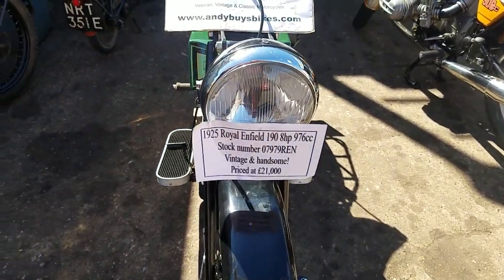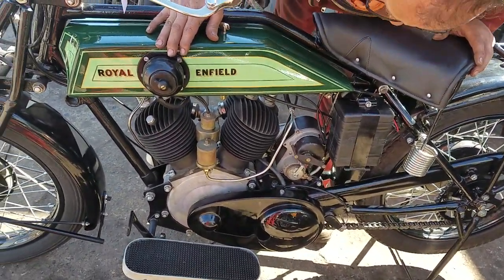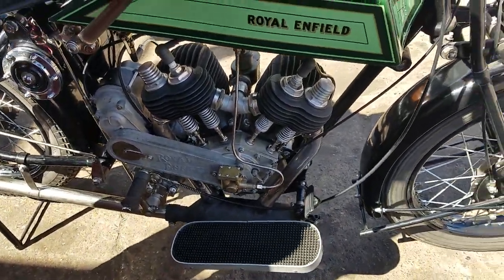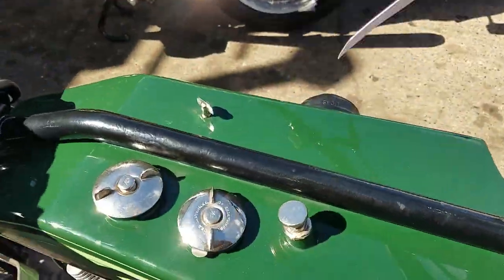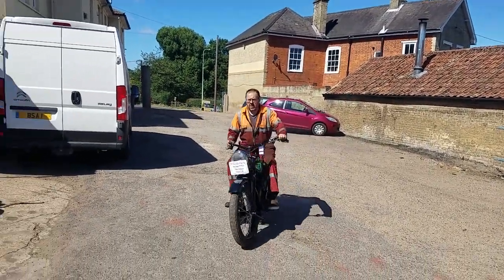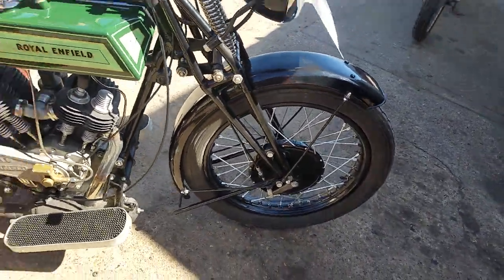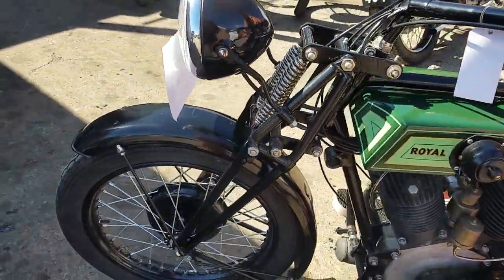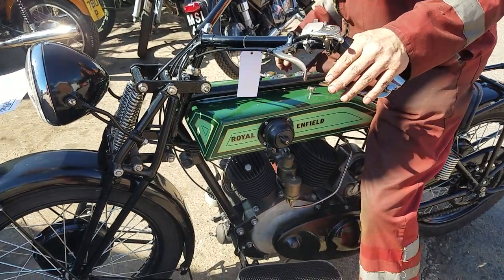1925 Royal Enfield 190 8hp 976cc at Andy Tiernans